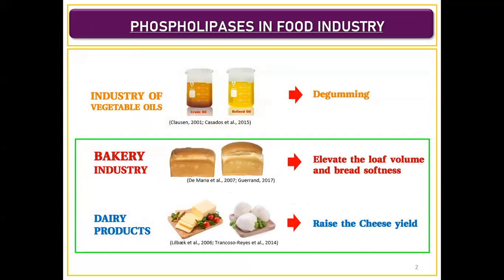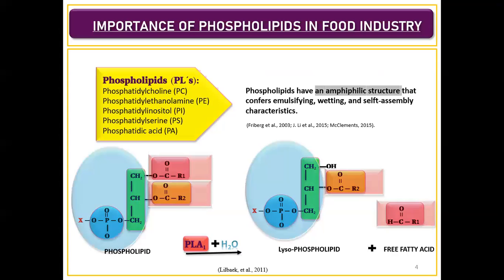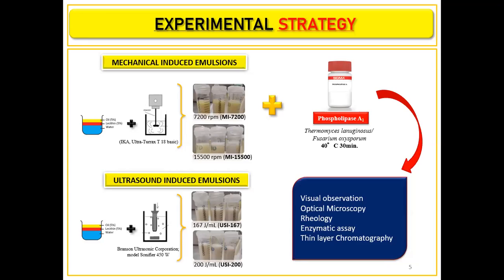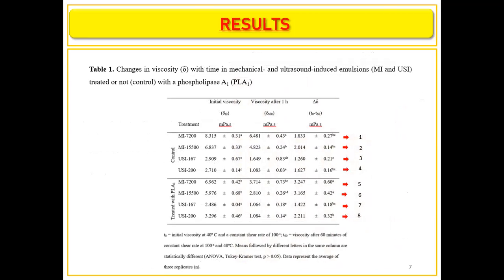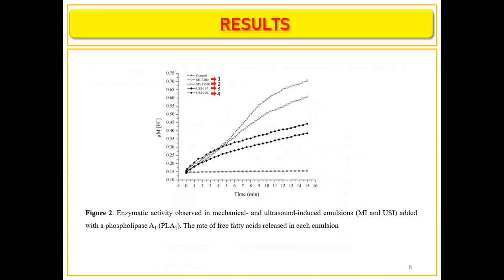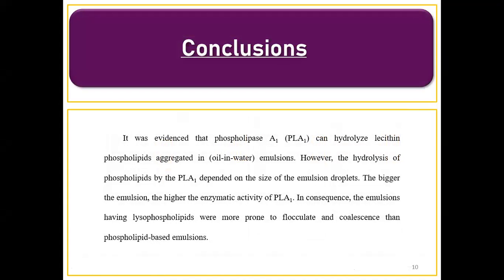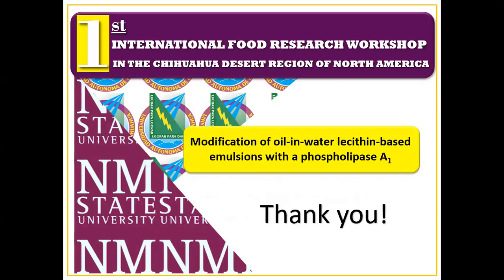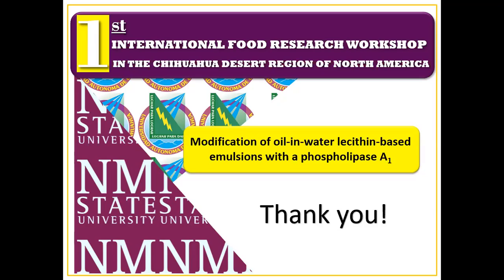07 Dely Rubi Chávez Garay. Modification of oil-in-water lecithin-based emulsions with a phosph...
1st International Food Research Workshop in the Chihuahua Desert Region of North America
UACH - NMSU

Modification of oil-in-water lecithin-based emulsions with a phospholipase A1
Dely Rubi Chávez Garay.